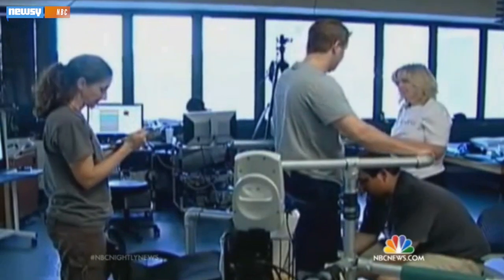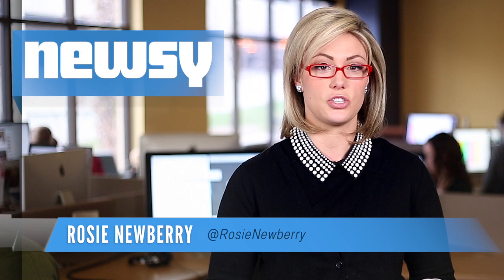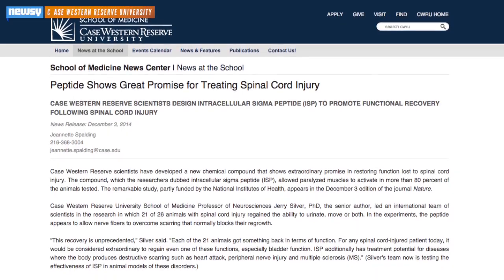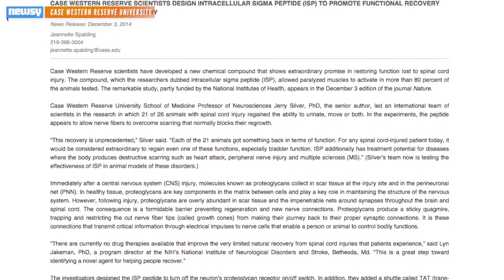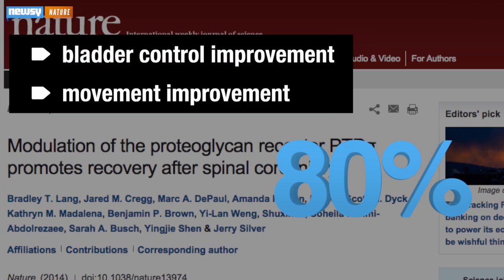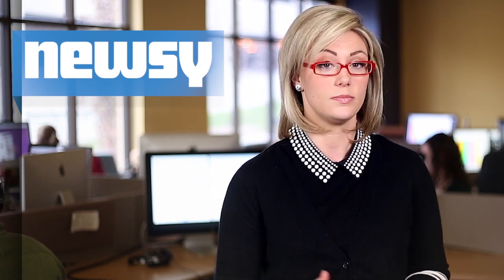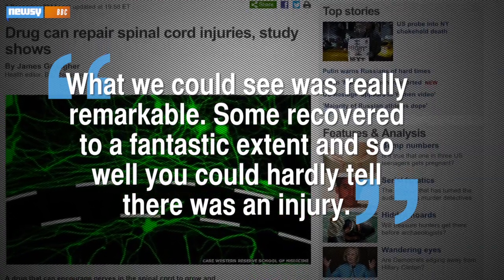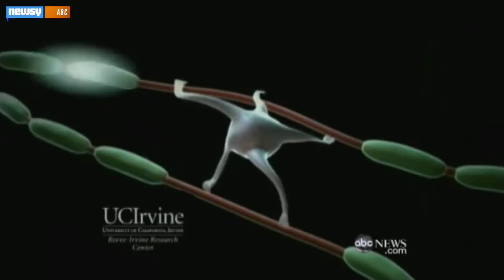Spinal-Injury Treatment Focused On Sticky Scar Tissue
Research from Case Western Reserve University shows promising results for spinal cord treatments thanks to a compound that encourages nerve growth.

Image via: YouTube / unite2fightparalysis